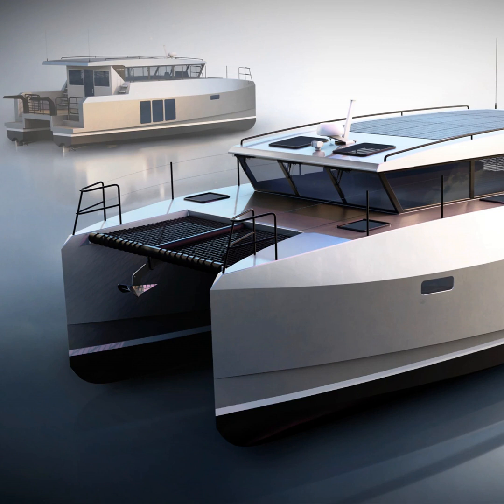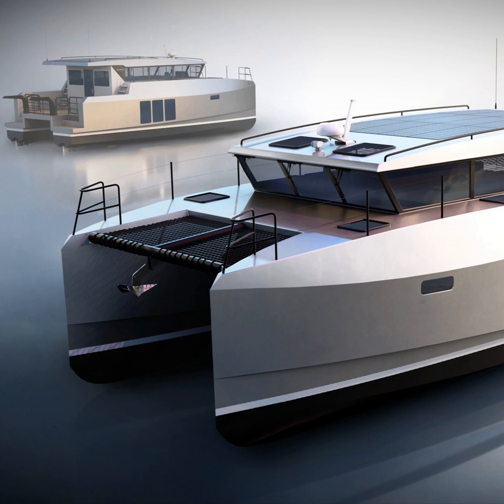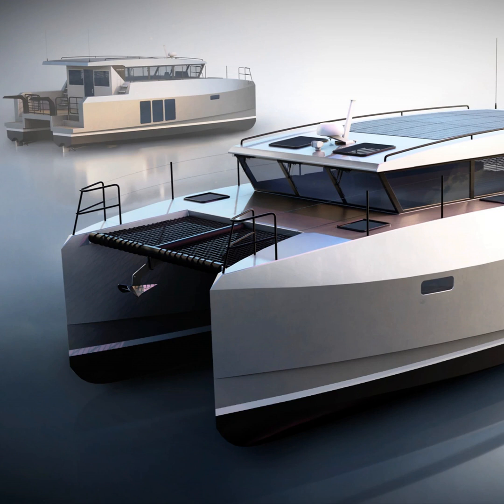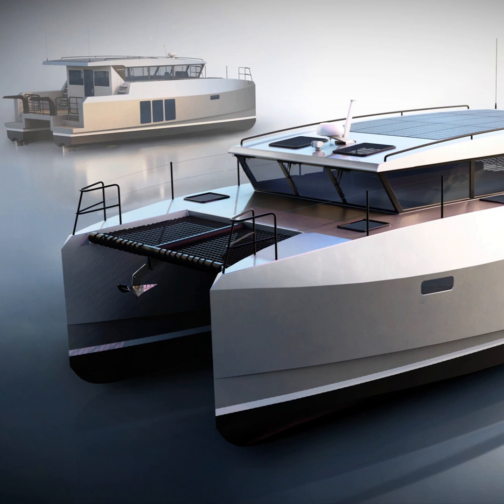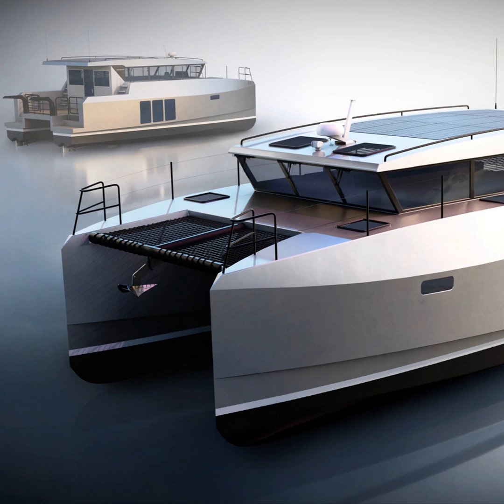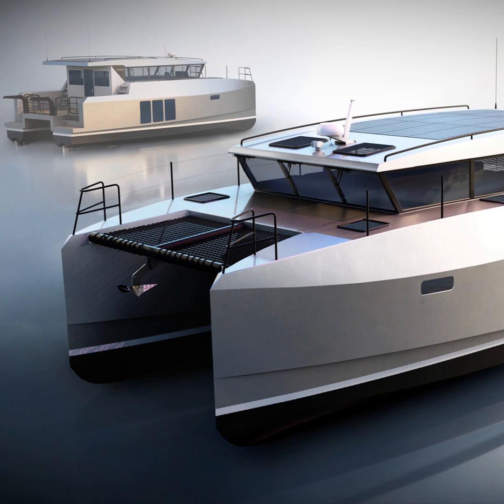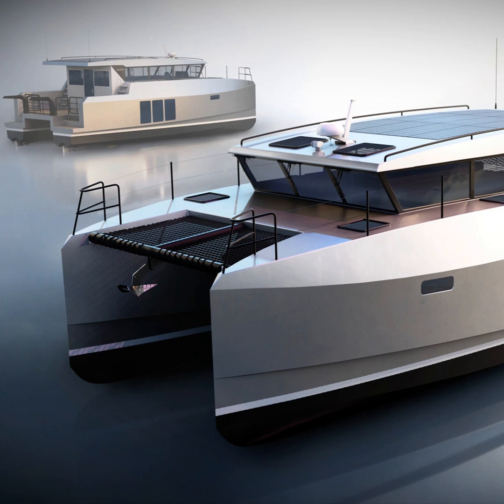Setting Sail with Innovation: Dr. Stephen Weatherley Talks Expedition Yachts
Join me in this captivating episode of the Yacht Buoy Podcast as I sit down (virtually) with Dr. Stephen Weatherley, the visionary founder of Archipelago Expedition Yachts.

Dive into the fascinating world of luxury yachting as Dr. Weatherley shares insider details on the design, innovation, and unique features of the Archipelago 47, 40, 52, and 80.

Whether you're a seasoned sailor or simply dreaming of your next big adventure, this discussion offers a rare glimpse into the future of expedition yachting directly from one of the industry's pioneers.

Tune in to discover how these state-of-the-art yachts are setting new standards in maritime luxury and adventure

To find out more about Archipelago or to get in contact with me,